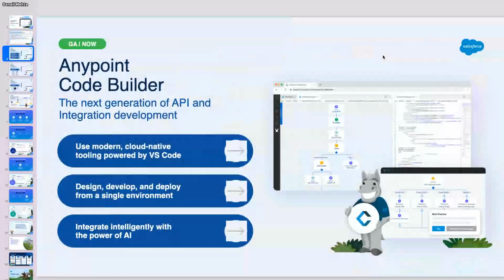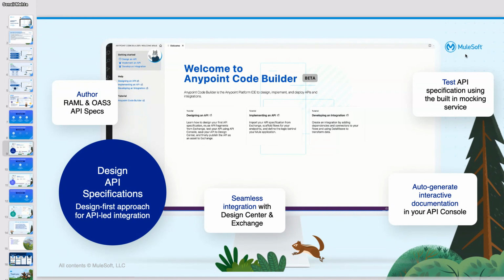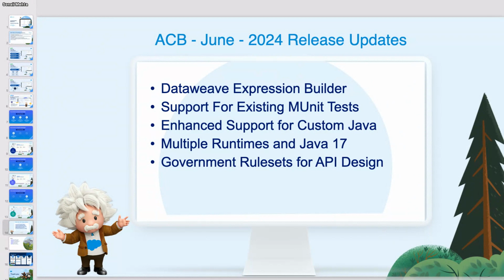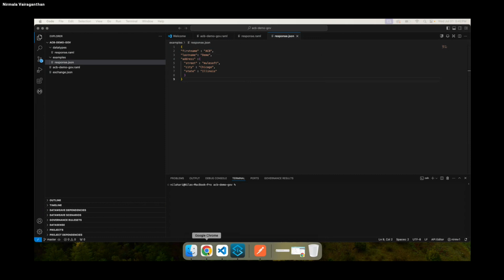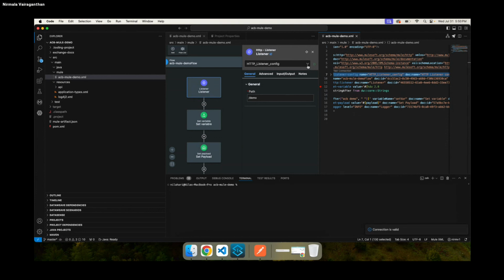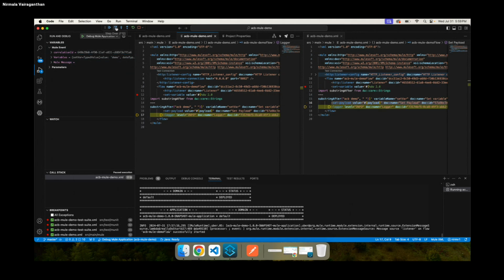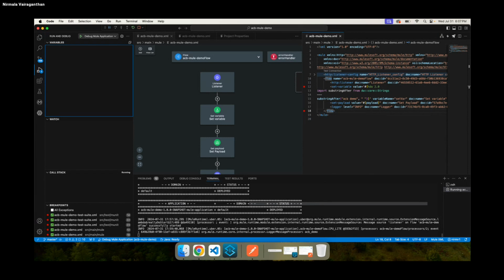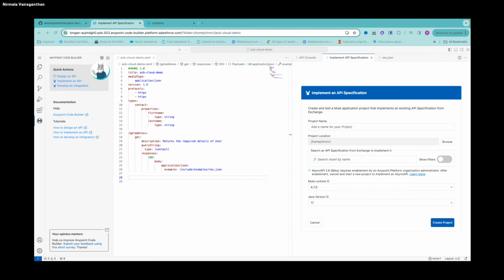Exploring Anypoint Code Builder: APIs, Integrations, and June Release Highlight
Join us for an exciting Chicago MuleSoft Meetup focused on "Anypoint Code Builder"! This event is perfect for MuleSoft enthusiasts and professionals looking to enhance their skills with the latest in integration technology. We'll dive into the core features of Anypoint Code Builder (ACB), showcase its powerful capabilities, and provide hands-on demonstrations on implementing APIs and developing integrations.

Additionally, we'll explore the latest features introduced in the June release of ACB. Whether you're new to ACB or looking to deepen your understanding, this meetup is a fantastic opportunity to learn, network, and share knowledge with the MuleSoft community.